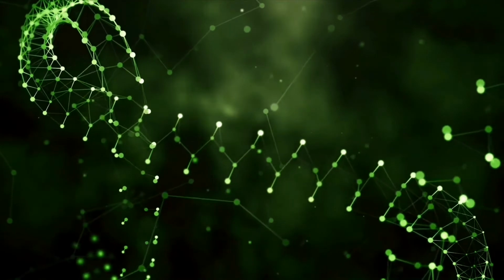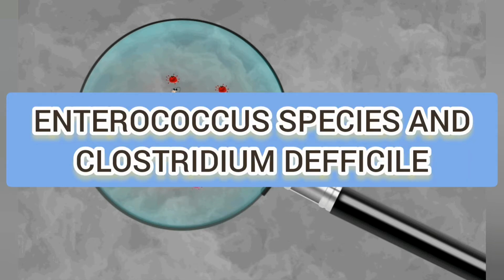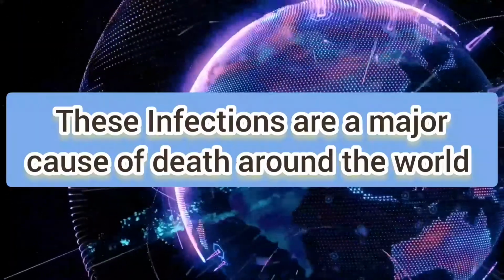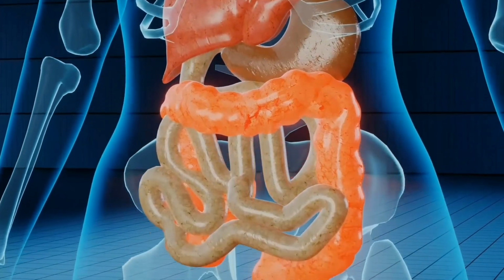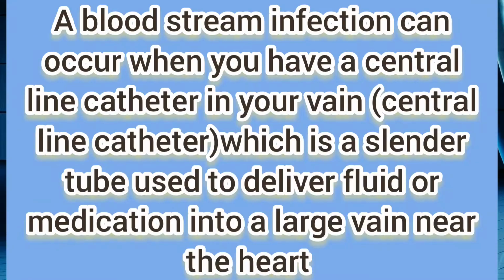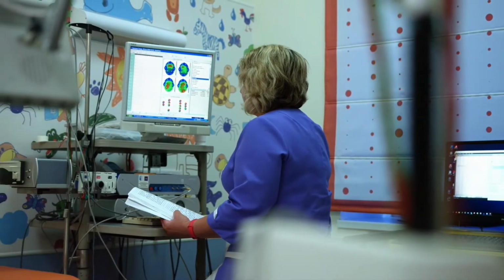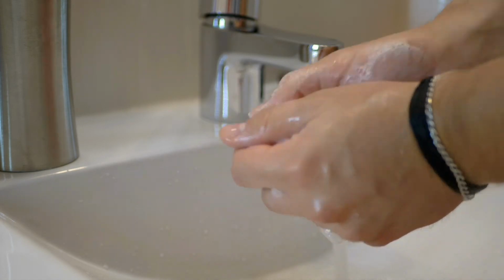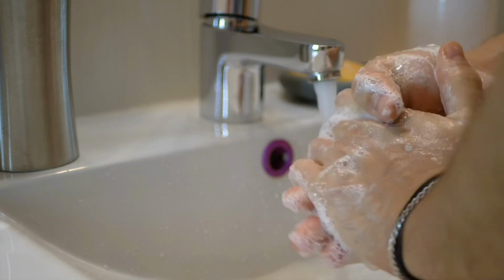Medical care related diseases or (H A I)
in this video we are going to talk about medical care related diseases you may contact in a medical care facilities while receiving treatment for a different condition.
there are four types of health associated infections which we mentioned in the video.
and we also mentioned a simple low-cost and effective procedure of preventing healthcare associated infections.

please remember that this channel is for educational purposes and please don't forget to leave us a thumbs up and subscribe to our channel so that It would enable you to recieve notification whenever we drop a new informative like this thank you.